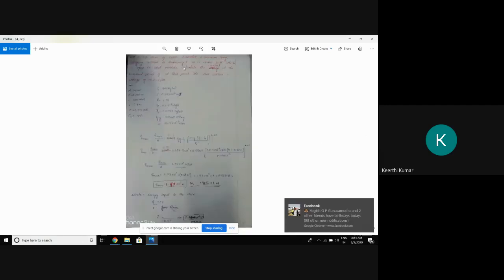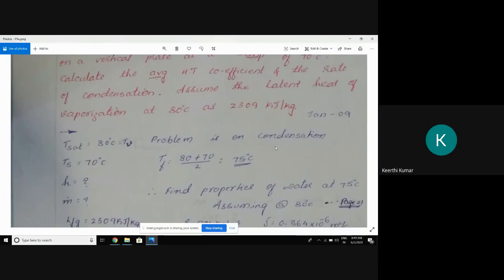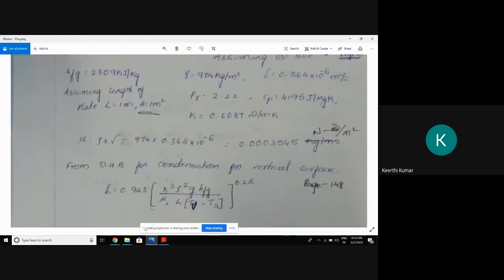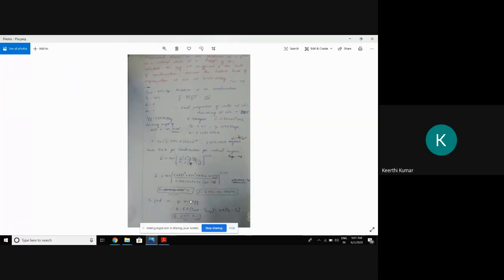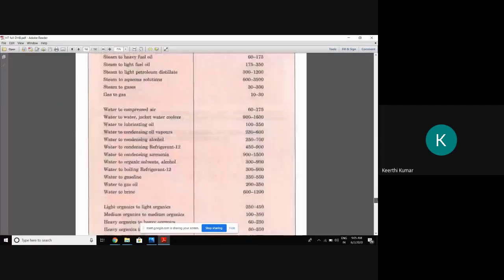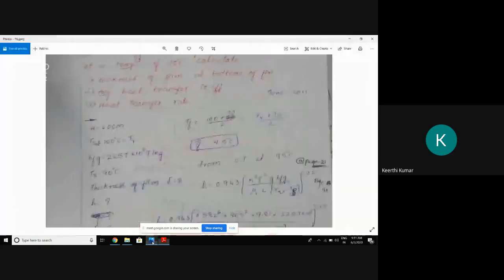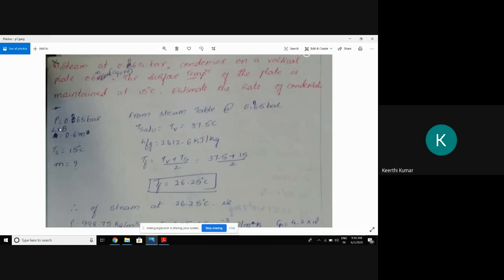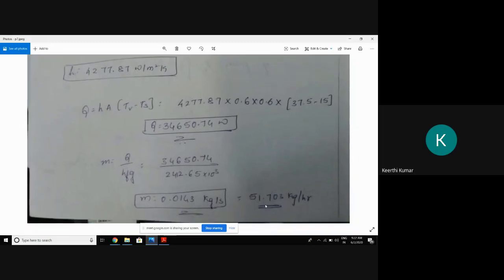VI SEM HT 02 06 2020